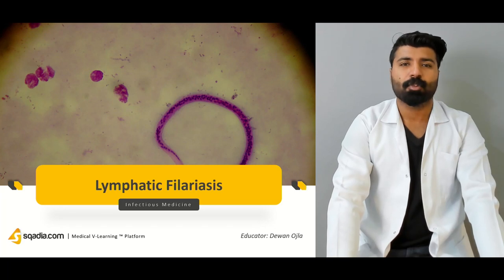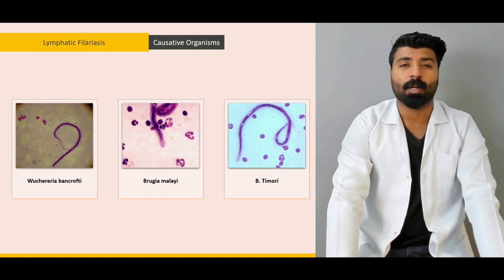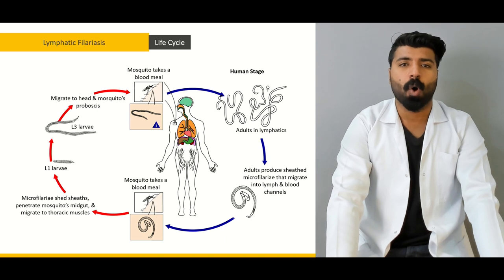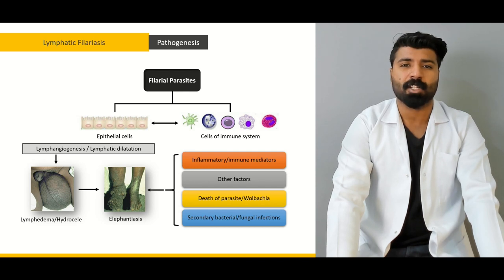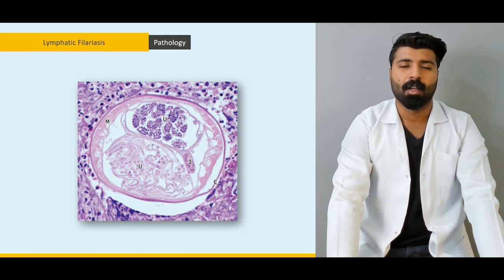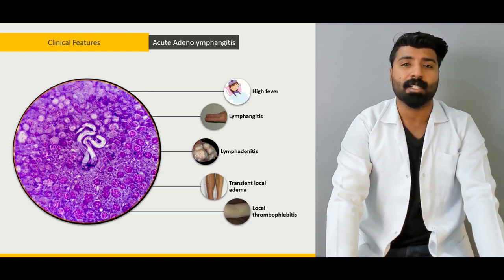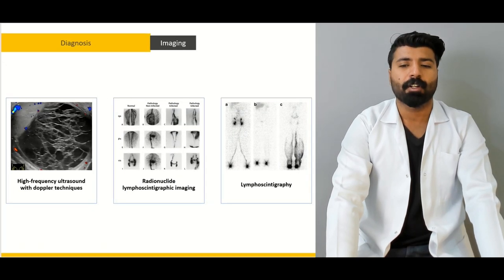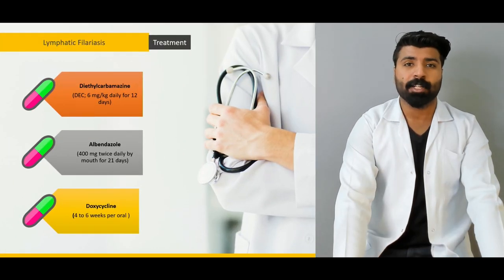Lymphatic Filariasis | Medicine Lectures | Medical Student | V-Learning | sqadia.com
This Lymphatic Filariasis infectious medicine lecture focuses on the definition, Pathology, clinical features, diagnosis, laboratory findings and treatment of the Lymphatic Filariasis. This infectious video lecture is the part of sqadia.com series of Infectious Medicine Lectures. Dr. Dewan Ojla made this lymphatic filariasis student lecture very handy.

Lecture Duration - 00:42:44

This filariasis lecture says that Lymphatic filariasis, also known as elephantiasis, is a human disease caused by parasitic worms known as filarial worms. Wuchereria bancrofti, Brugia malayi and B. Timori are the causative organisms explained in this lymphatic filariasis Infectious Medicine video lecture.

Life cycle involves the two main stages that are mosquito’s stage and human stage. Educator explained both stages in detail. After that this lymphatic Medicine lecture explains the Filarial Parasites in the Pathogenesis.

The principal pathologic changes result from inflammatory damage to the lymphatics, which is typically caused by adult worms and not by microfilariae. The overall result of lymphatic filarial Pathology is adenolymphatic obstruction, which causes hydrocele, chronic Lymphedema, elephantiasis, and chylous manifestations.

In the mid of this lymphatic infectious medicine lecture focus is shifted towards the explanation of clinical features. The most common presentations of the lymphatic filariases are asymptomatic (or subclinical) microfilaremia, hydrocele, acute adenolymphangitis (ADL), and chronic lymphatic disease. ADL is characterized by high fever, lymphatic Inflammation (lymphangitis and lymphadenitis), and transient local Edema.

1300+ Medical Courses Lectures.

Furthermore, Brugian Filariasis’s clinical features are discussed with the help of flow chart. If lymphatic damage progresses, transient Lymphedema can develop into lymphatic obstruction and the permanent changes associated with elephantiasis. The clinical manifestations of filarial infections in travelers or trans migrants who have recently entered an endemic region are distinctive.

Alongside the clinical features, Diagnosis is also presented in this filariasis video lecture. Detection of parasite is done through ELISA, Rapid-format immunochromatographic card test, and Polymerase Chain Reaction (PCR)–based assays for DNA. In the end of lymphatic filariasis lecture laboratory findings and treatment are discussed in detail.